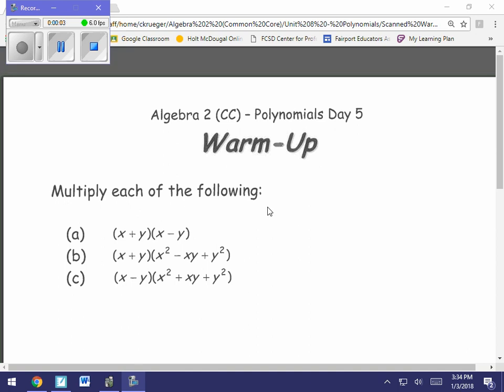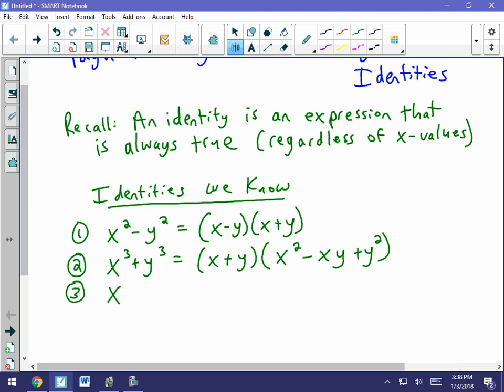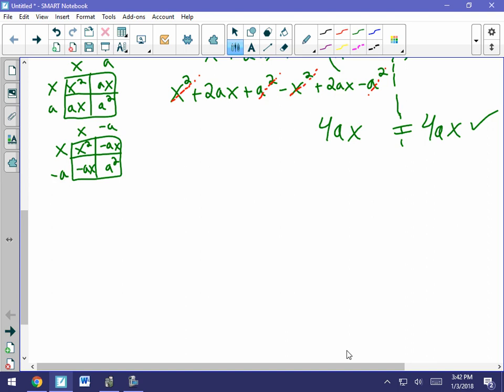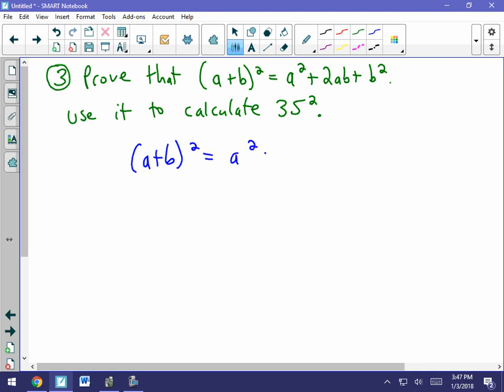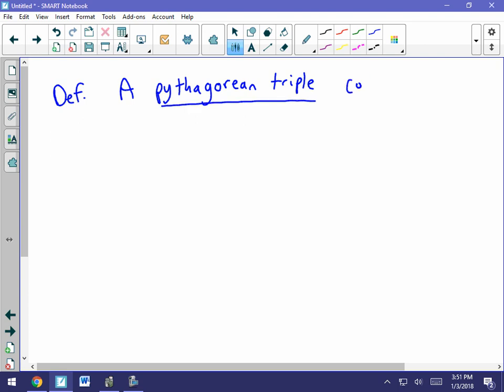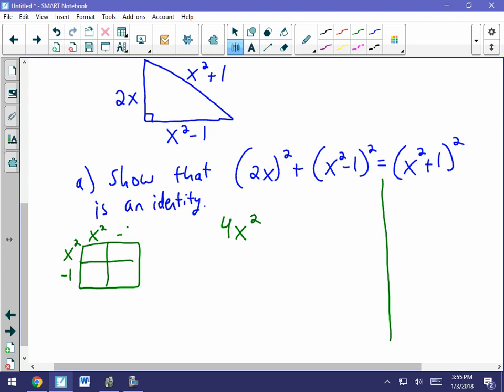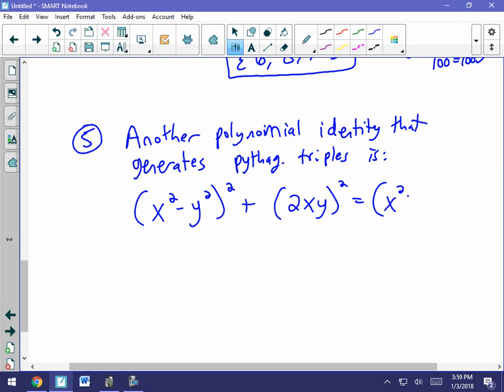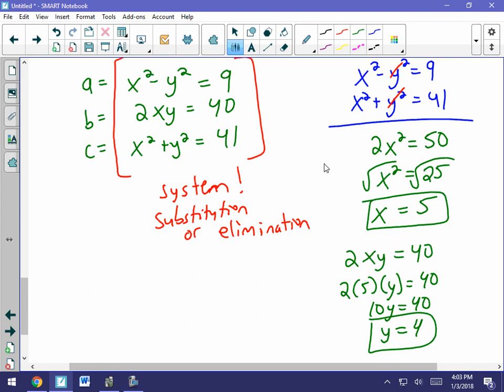Polynomials Day 5 Polynomial Identities